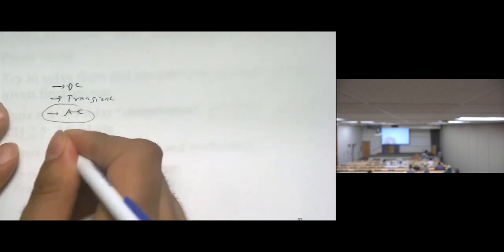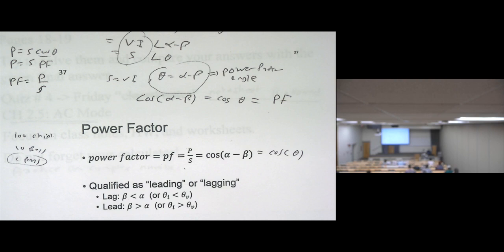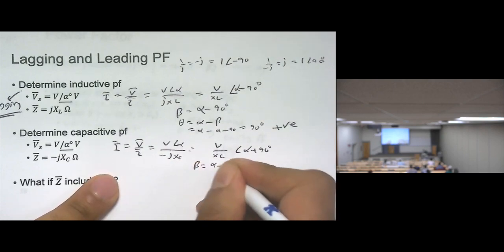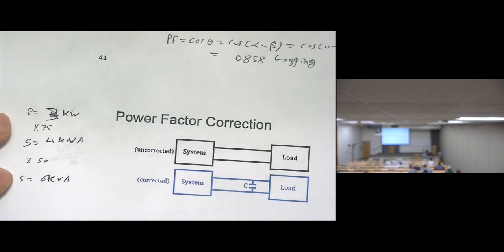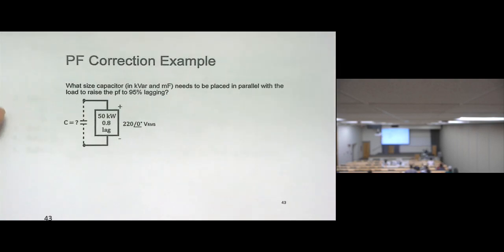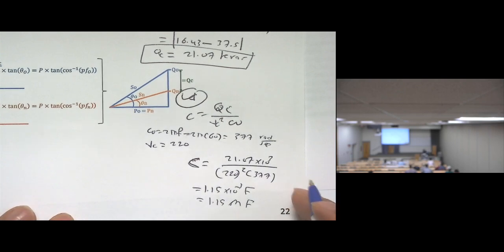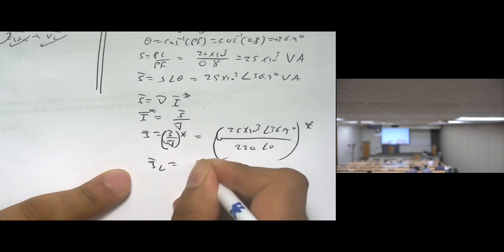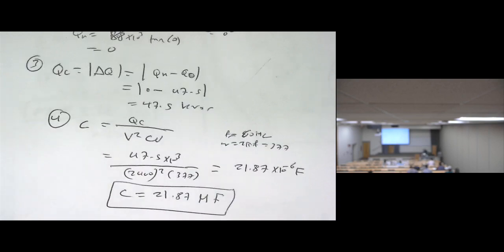Lecture 20 Power factor PF correction